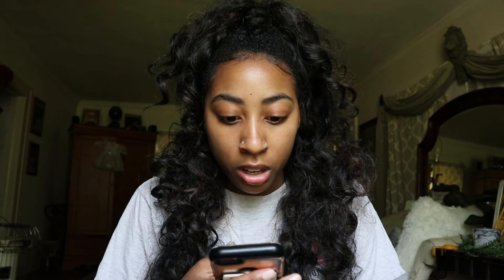How to Get Free Stuff as a College Student??